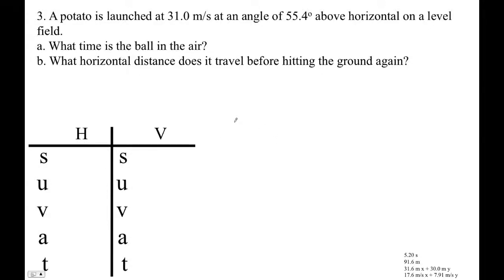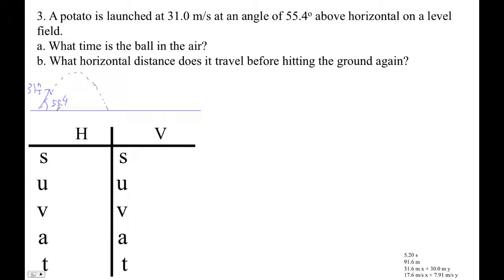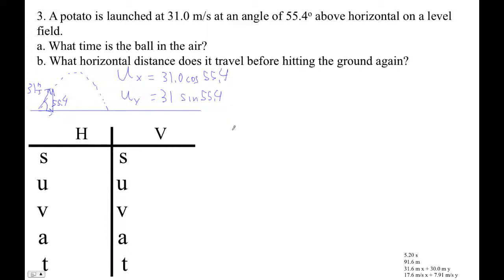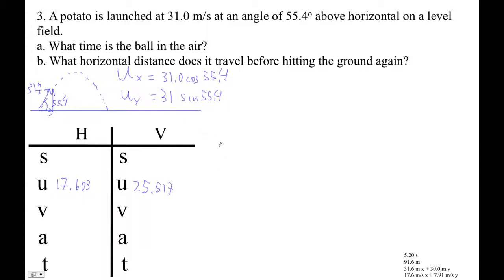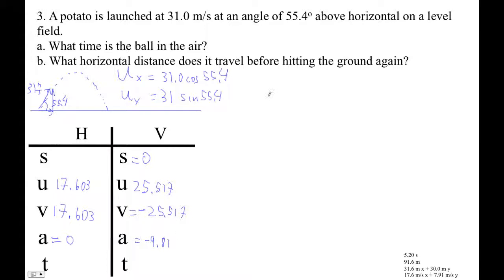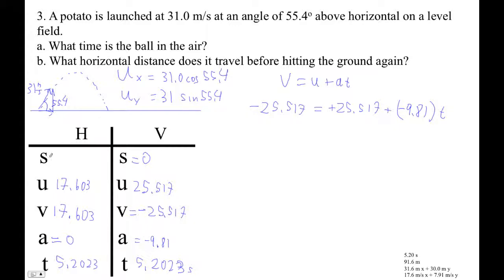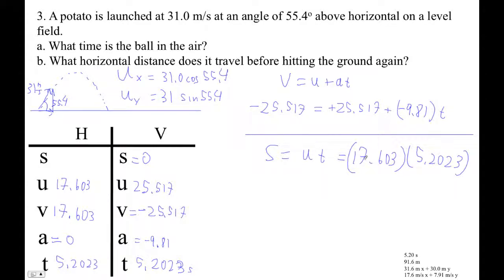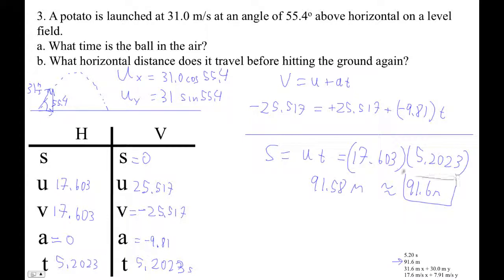HTPIB03H A3 3 Practice